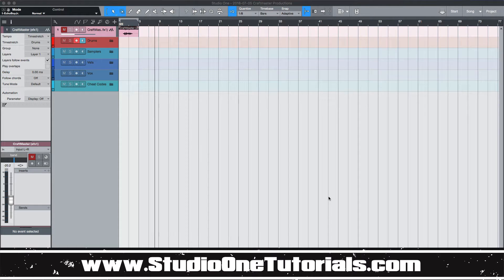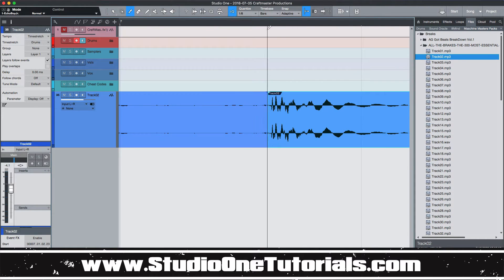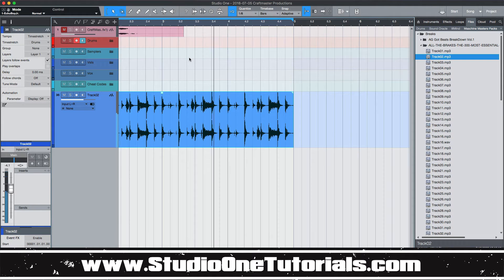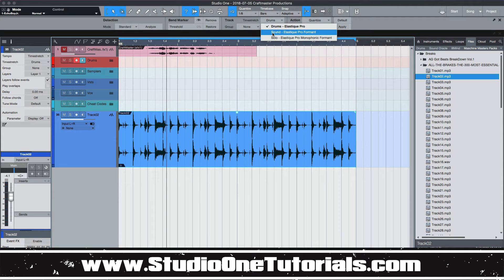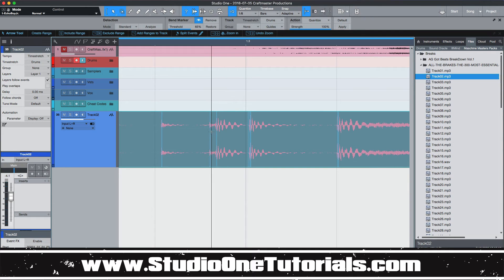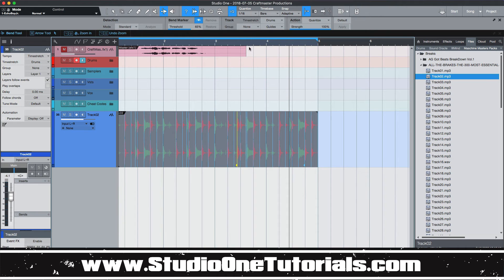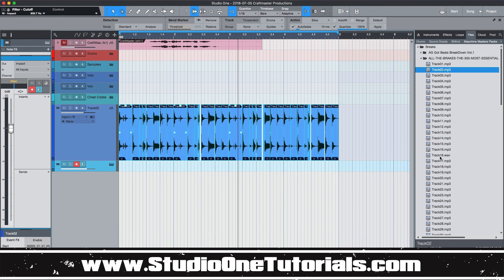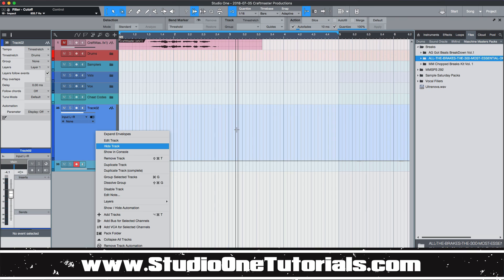Presonus Studio One V4 Beginner Time Stretch Tutorial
In this edition we take a look at Presonus Studio One V4 Beginner Time Stretch Tutorial